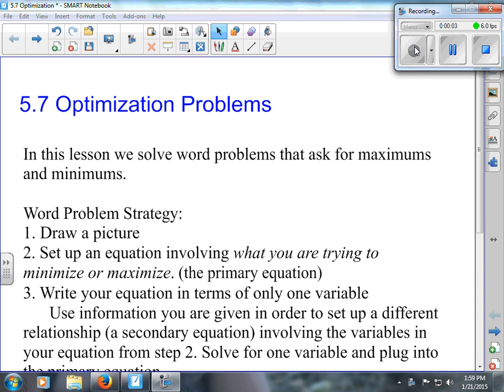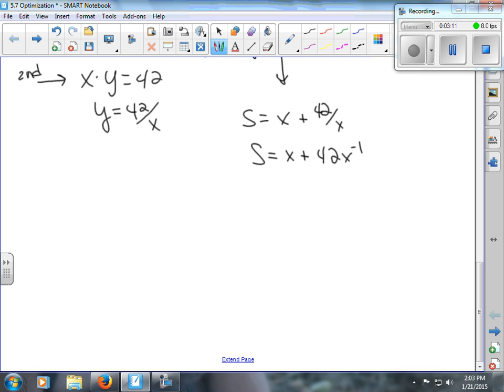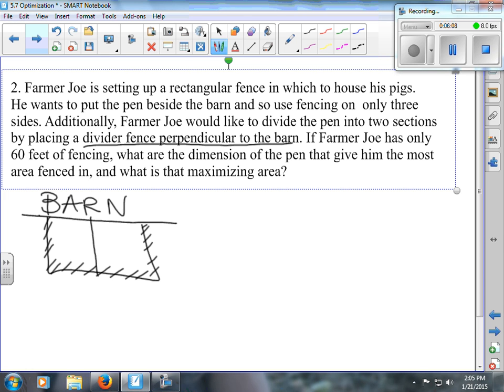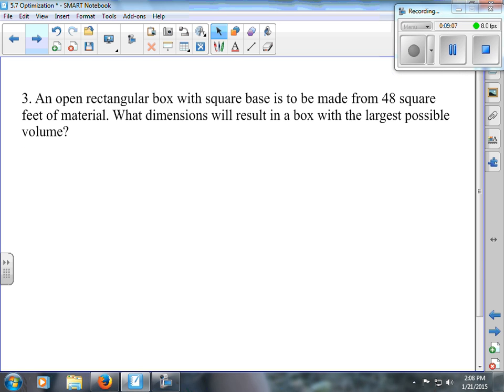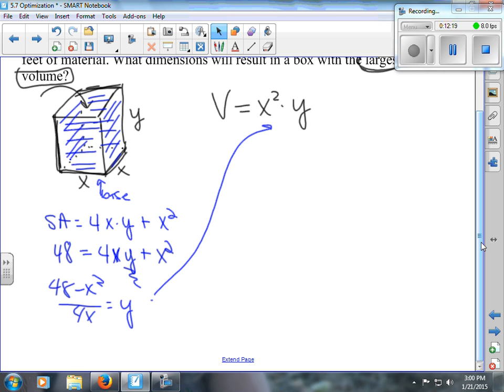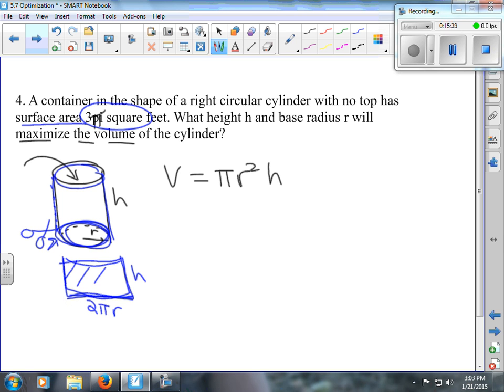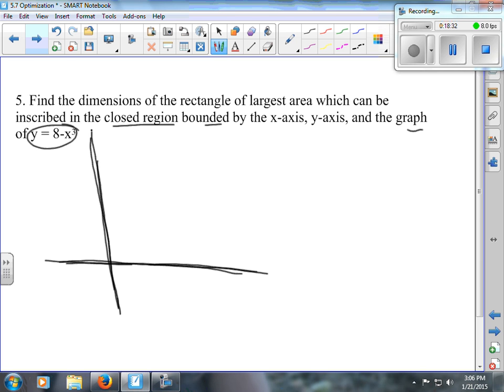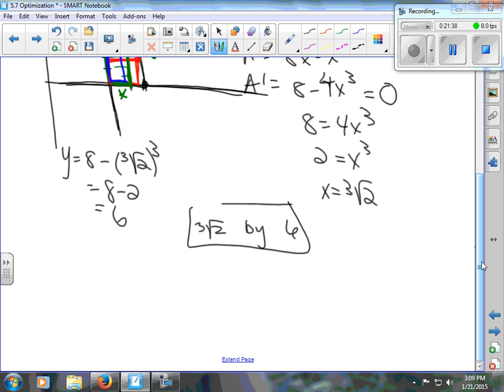5 7 Optimization